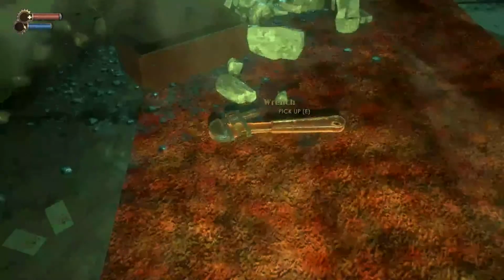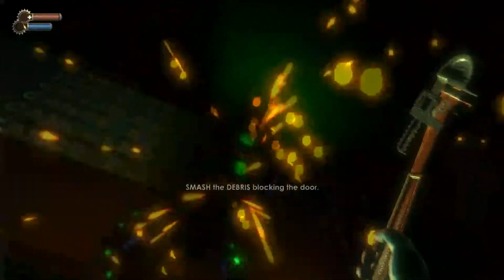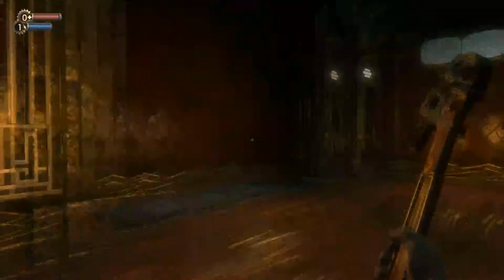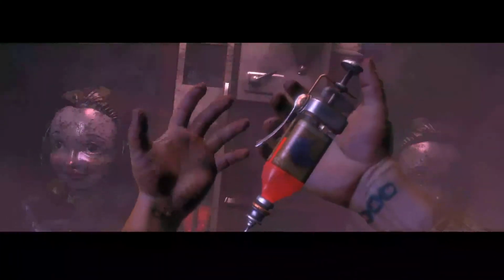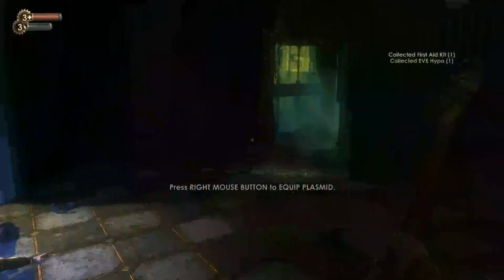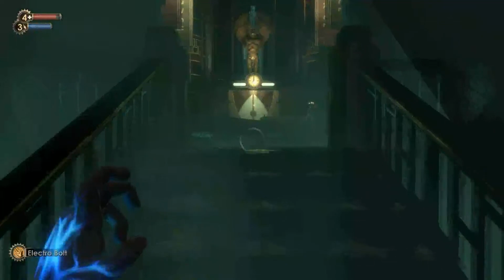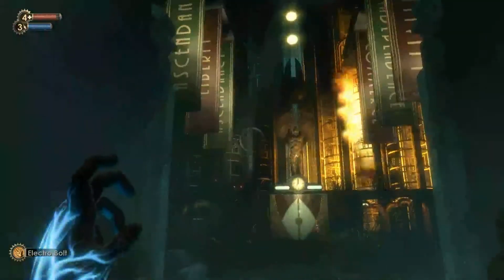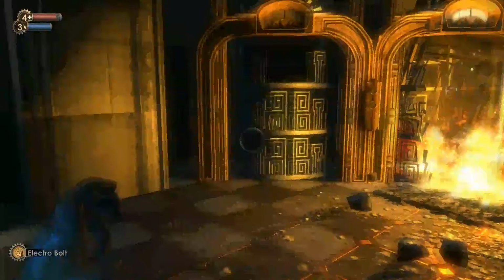Bioshock - Full Walkthrough! (Gameplay/Commentary) [HD] Ep.2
Bioshock is one of my favourite games of all time, we started it way back when the channel began but we were never able to finish it. So now I've restarted the series and we're going to do a full playthrough of one of the greatest games of the last decade :)